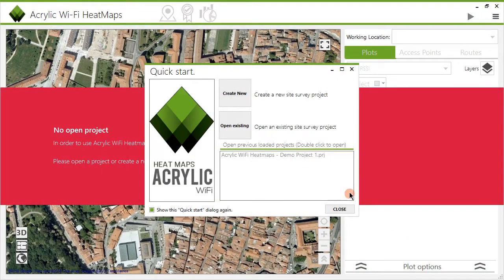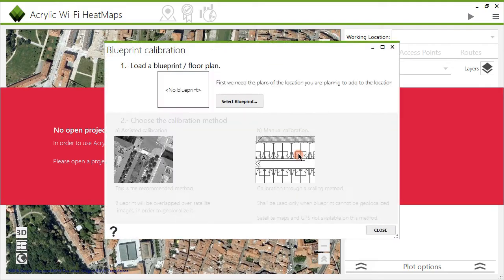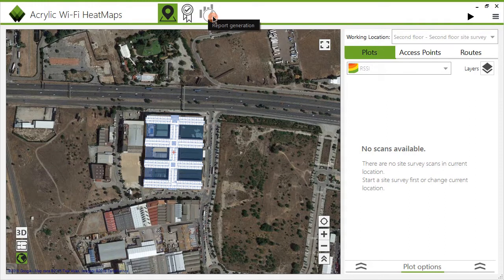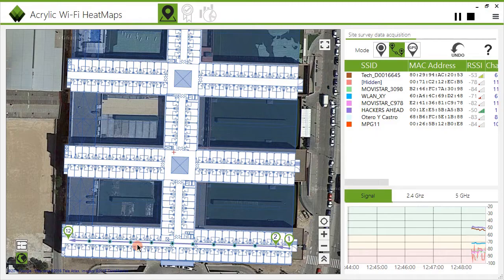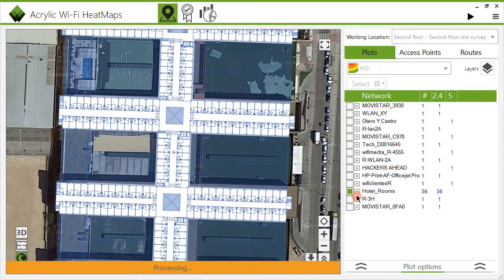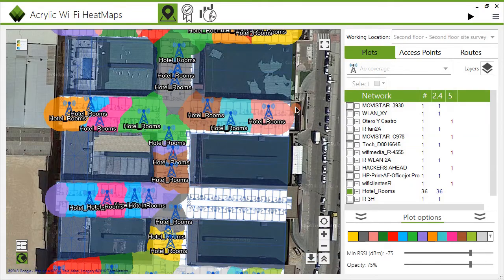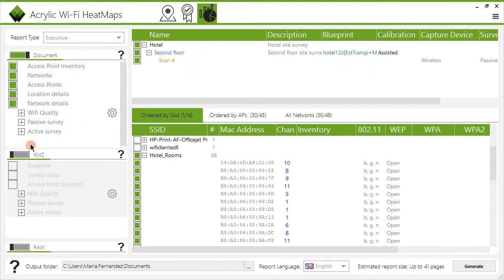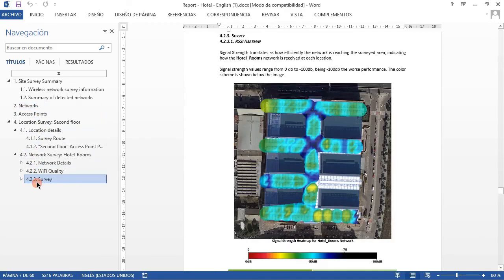How to perform a wireless site survey with Acrylic Wi-Fi Heatmaps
Acrylic Wi-Fi Heatmaps is the most powerful and intuitive tool that lets you easily analyze the quality of any Wi-Fi network performance and security with a simple tour on the facilities.

Through a simple automatic analysis process of the Wi-Fi network and identification of access points, Acrylic Wi-Fi Heatmaps stores, among other data, the signal levels and location of access points, overlapping channels, security, etc. showing all this information in detailed high quality graphics that represent the status and performance of the network.